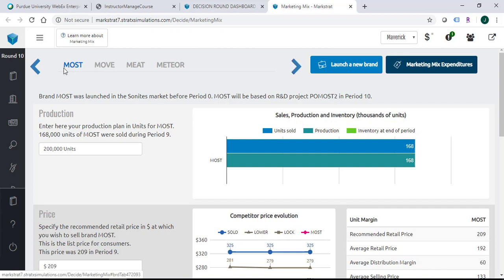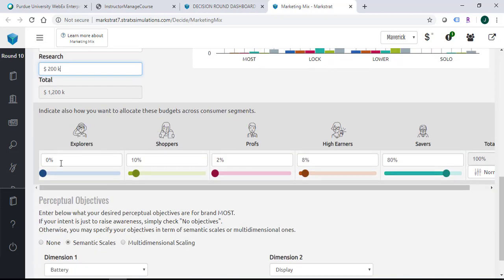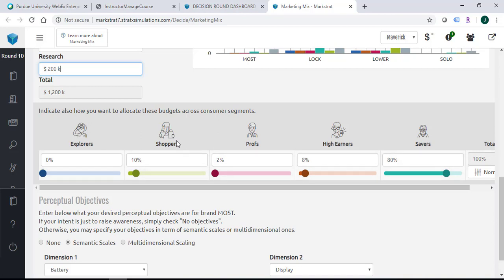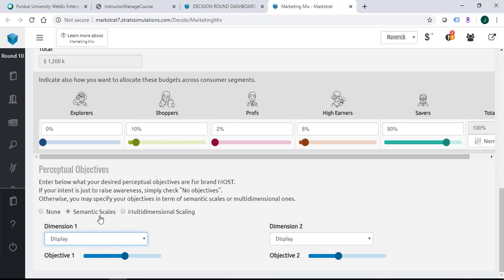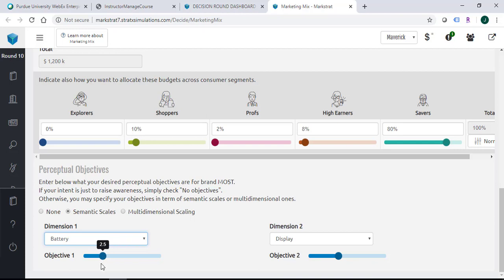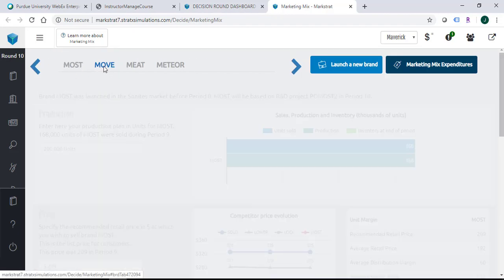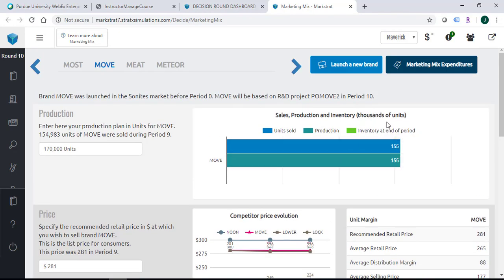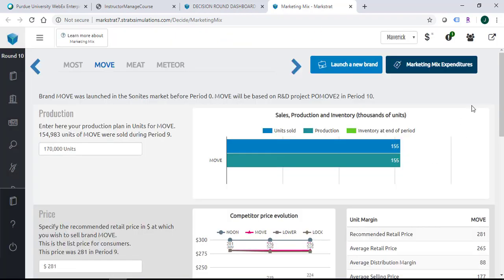MarkStrat Simulation: How to Make Marketing Mix Decisions